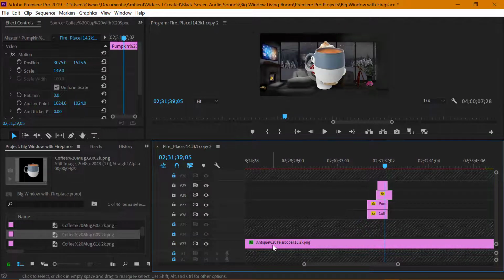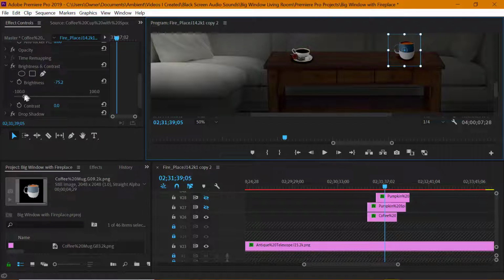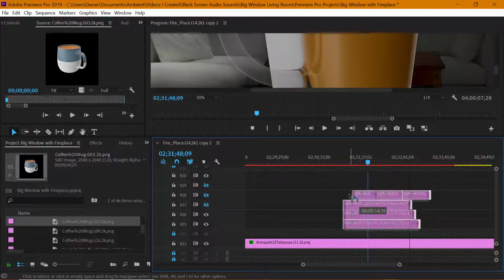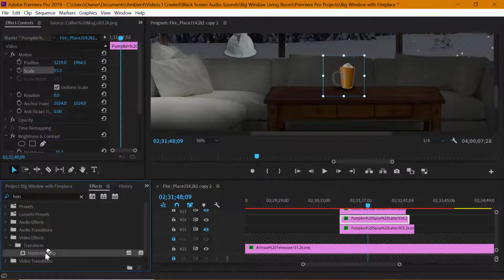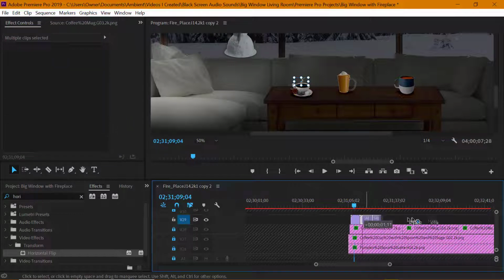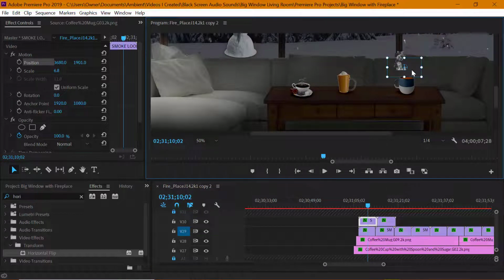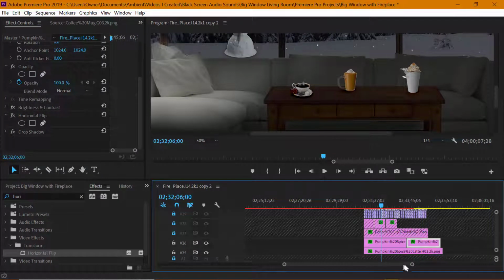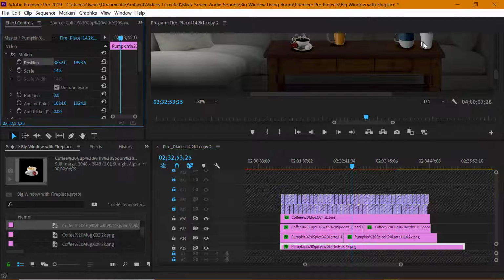Adding Hot Tea & Coffee in Adobe Premiere Pro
Hey everyone and welcome to this video. If you've missed any of the video in this project series, the link to the playlist is below.

In this video I'm in premiere pro adding tea, coffee and lattes on the coffee table.

Many of my projects can take several weeks from conception to completion.

I also purchase my images from Envato Elements or Themeforest. As well as the 3D objects and elements I use in my videos.

Music I used for this video was purchased from Envato Elements.

⭐️ Welcome To Another Relaxing Black Screen Ambient Video! Thank You For Enjoying Our Relaxing ASMR Content.

©️ All content in this video is licensed, owned or created by Black Screen Ambient Sounds. Any reproduction or republication of all or part of this video/audio is prohibited.